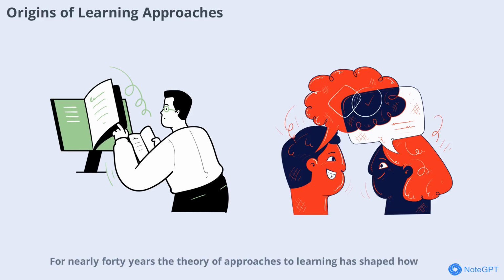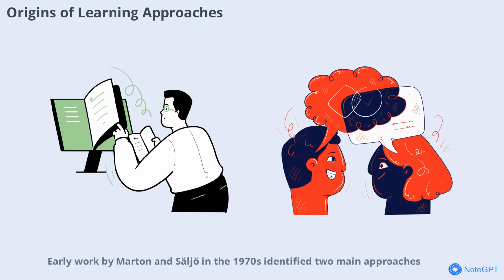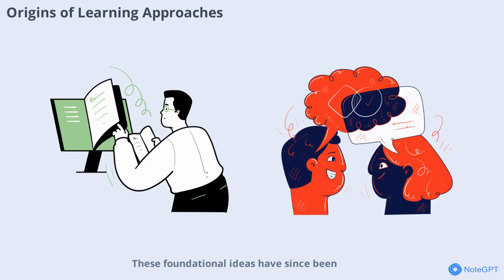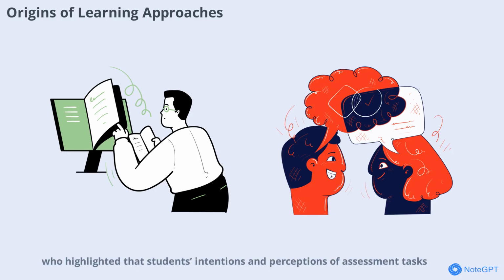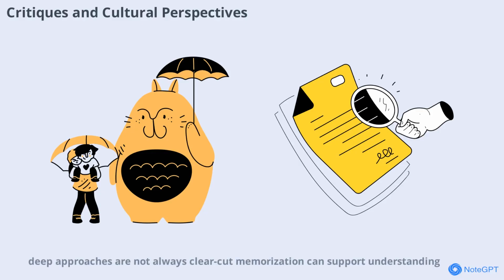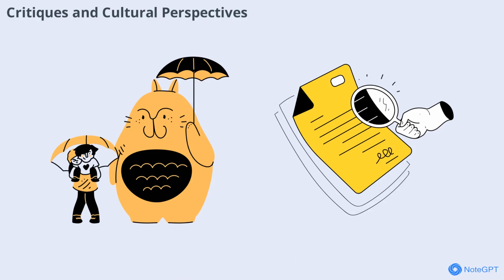Deep and Surface Learning Approaches Summary of the research prior to 2019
A short summary of the research on surface and deep approaches to learning prior to Lindblom-Ylänne, Parpala & Postaref's work on the 'new' surface approaches they identified.